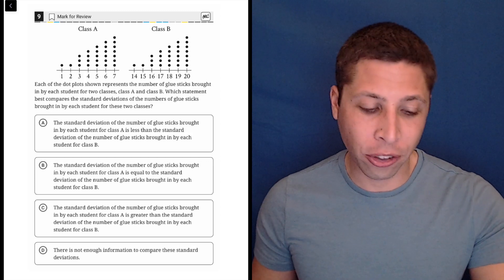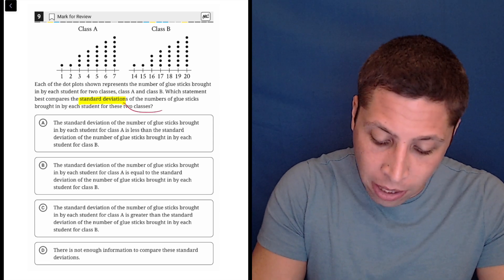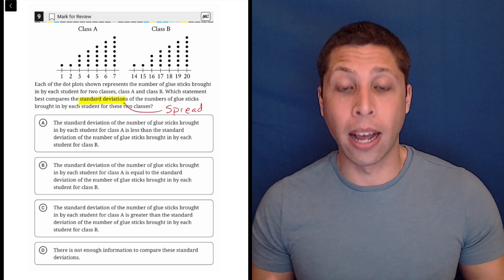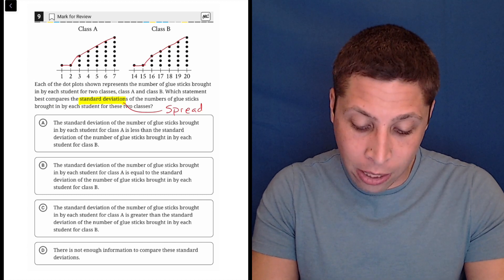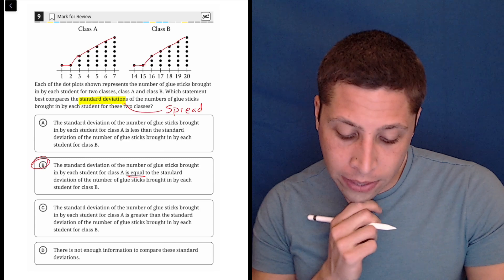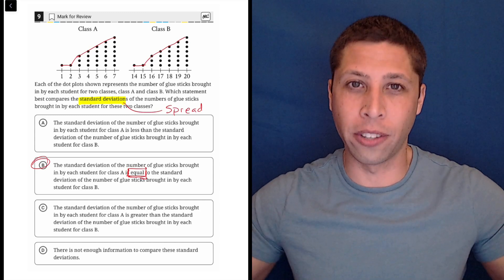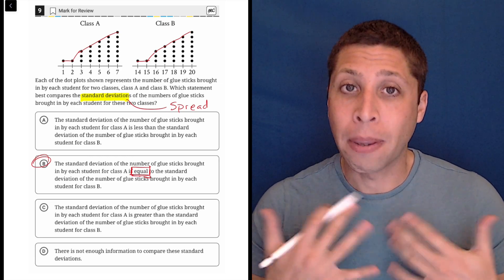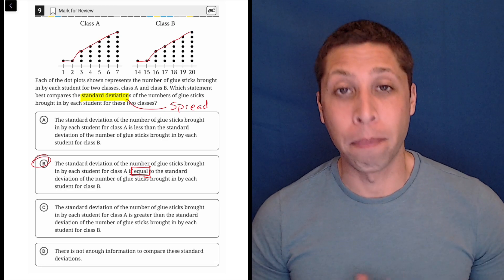Digital SAT 8, Math Module 1, Question 5